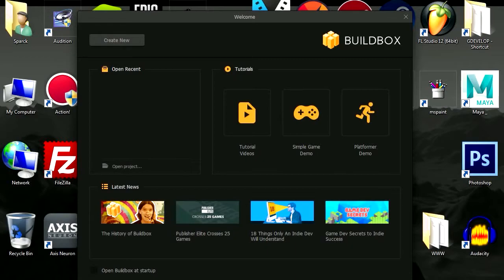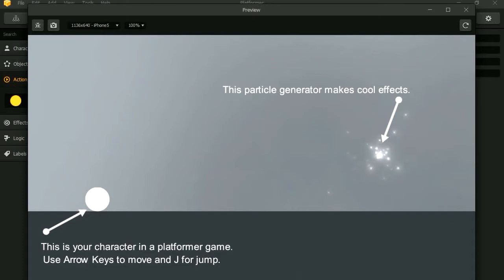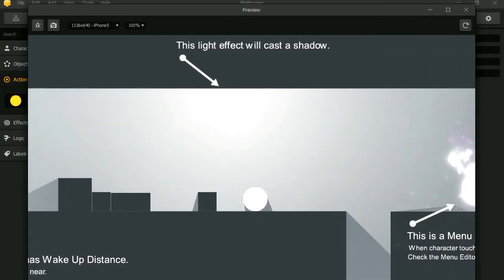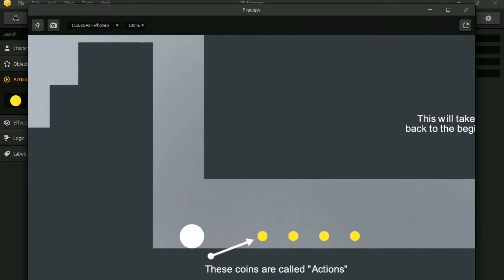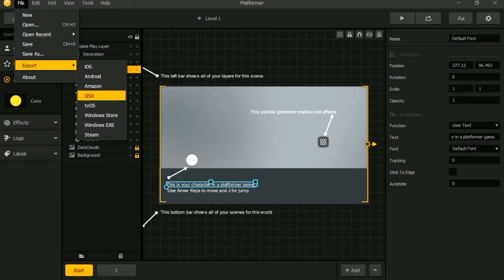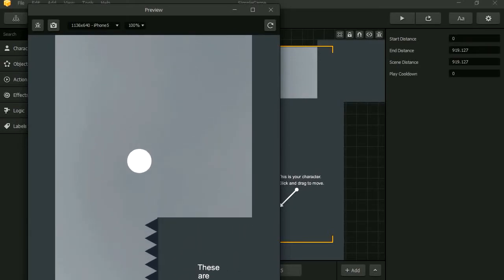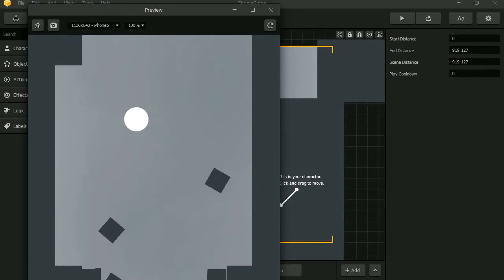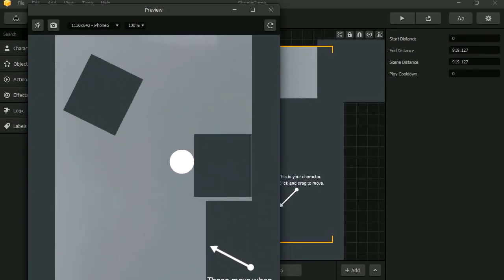New game engines 2017 - BuildBox Game Maker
Buildbox is a new drag and drop game engine, it let's you make games without coding. Color Switch was made in Buildbox.

If you find these videos helpful tip this channel